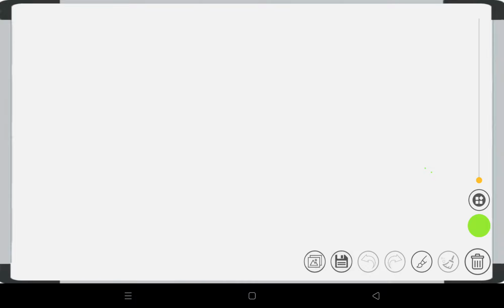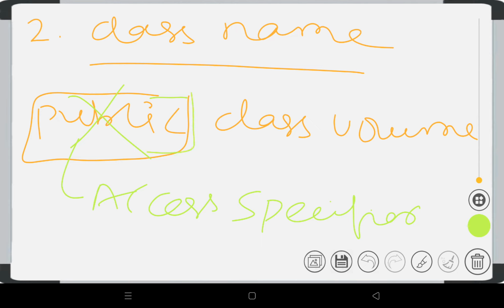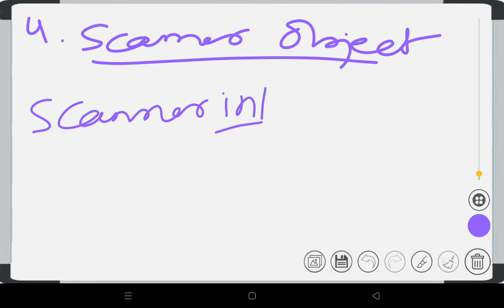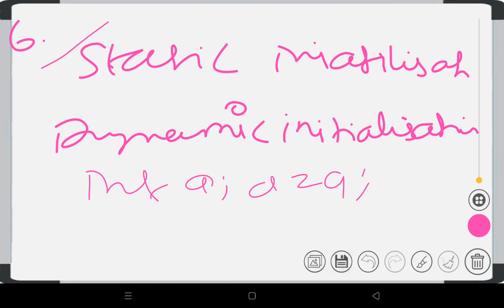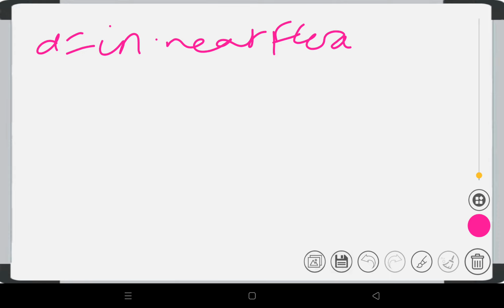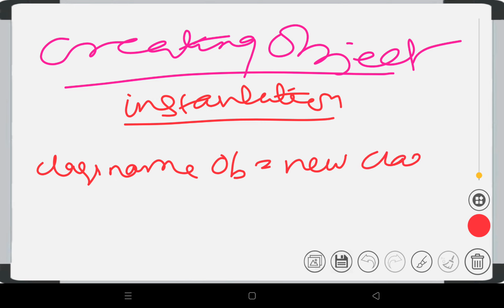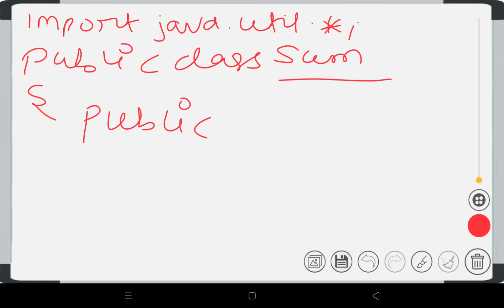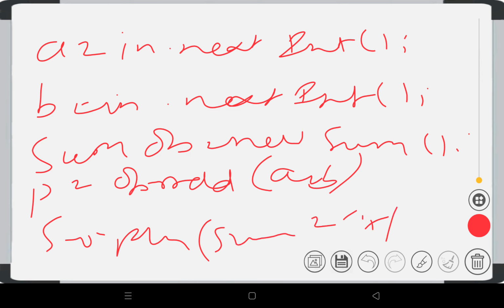Java Programming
Java Programming Introduction
Label:- Singh Rajnikant_Official